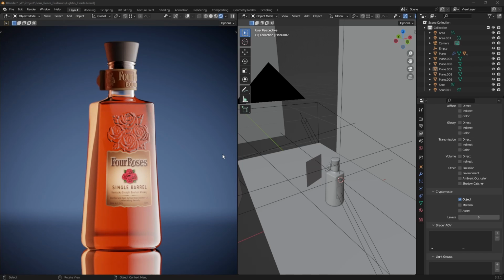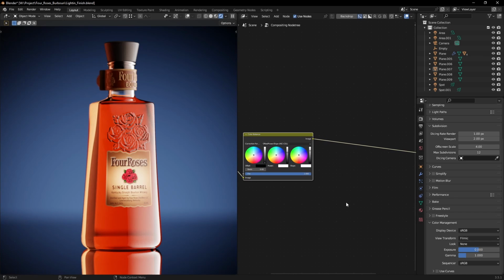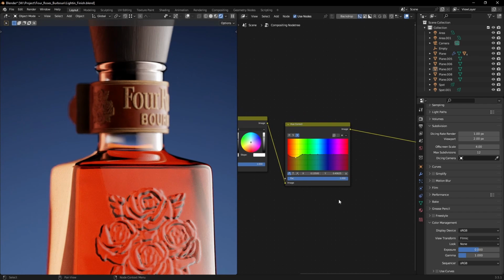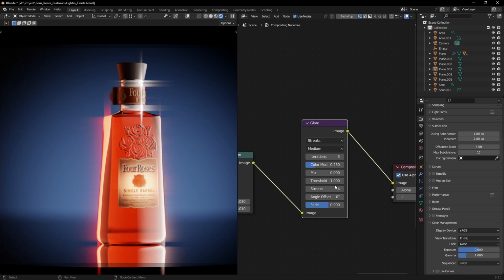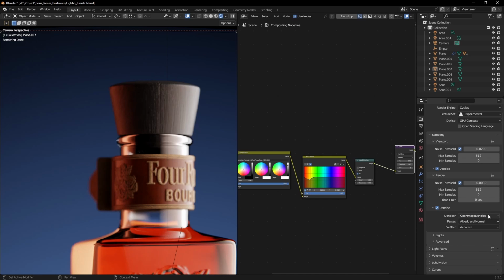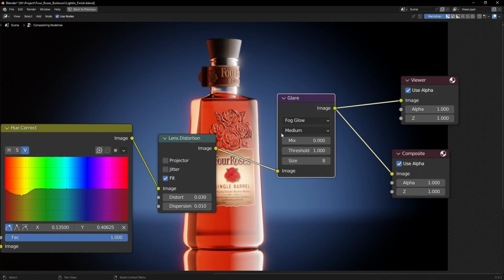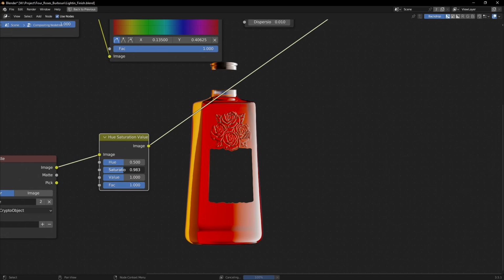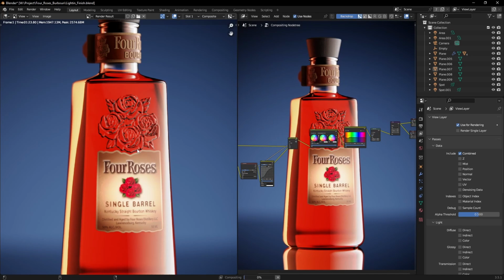Product Rendering Part 5 : Compositing + Scene Files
PC Specs
CPU : Intel Core i7 5820k
RAM : 32GB DDR4
GPU : ASUS TUF RTX 3090